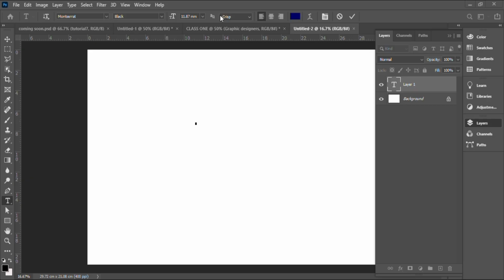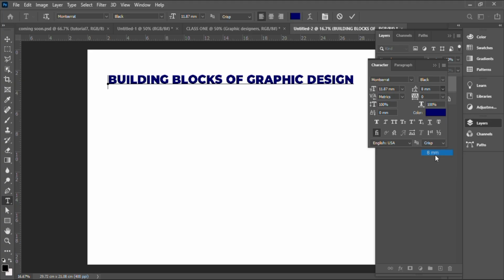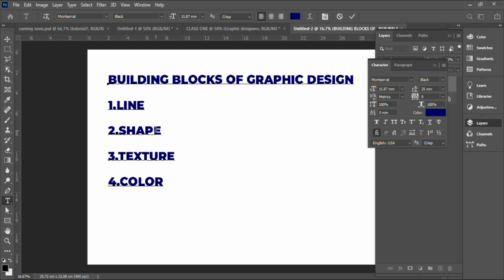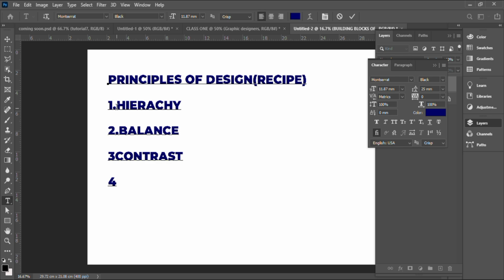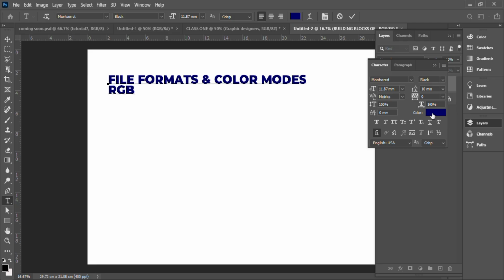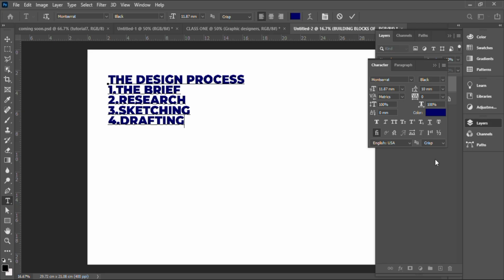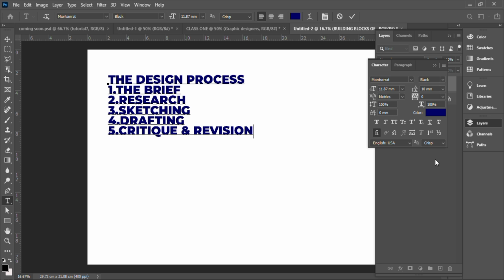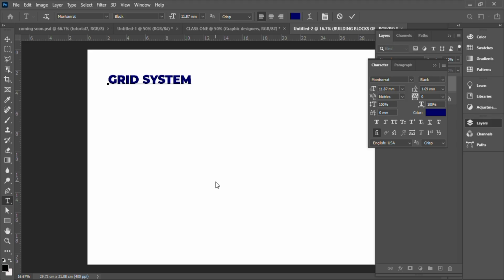Graphic Design for Beginners: Master the Basics in Minutes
Ready to master the art of visual storytelling? Welcome to the Beginner Graphic Design Class by Midian Creative Tech. In this video, we break down the essential tools and principles you need to start your design journey today—no expensive software required!
📍 What You’ll Learn:
The Fundamentals: Color theory, typography, and layout.
The Tools: An introduction to the best software for beginners.
The Workflow: How to take a project from an idea to a finished design.
Pro Tips: Common mistakes to avoid when starting out.
✨ About Midian Creative Tech:
We focus on making high-level design and tech skills accessible to everyone.